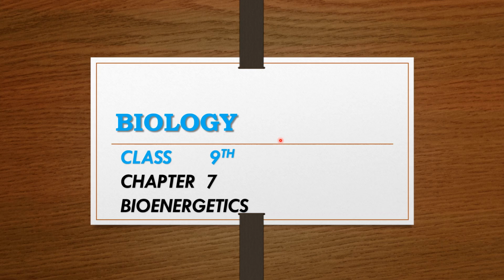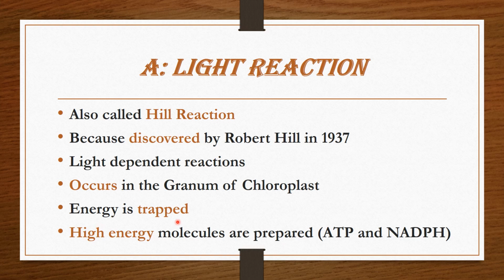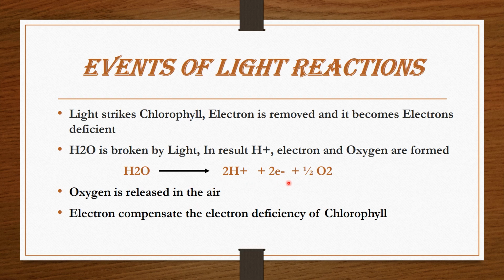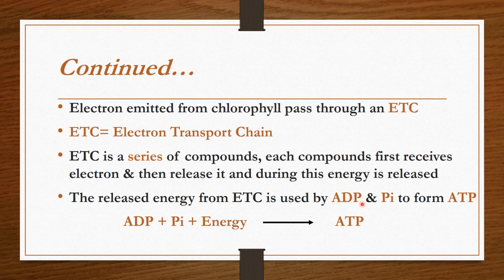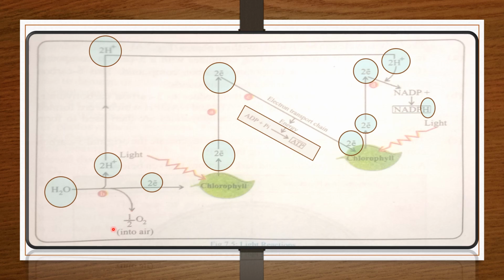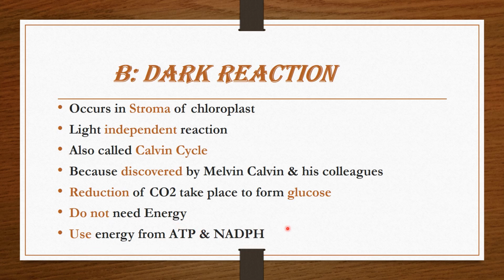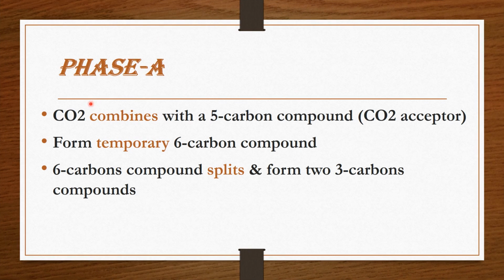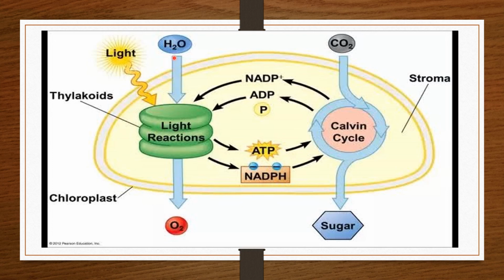Light Reaction and Dark Reaction in Photo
Biology Class 9th Chapter 7 Bioenergetics